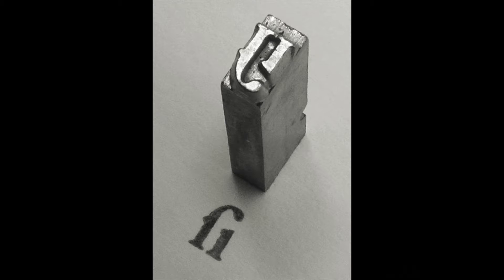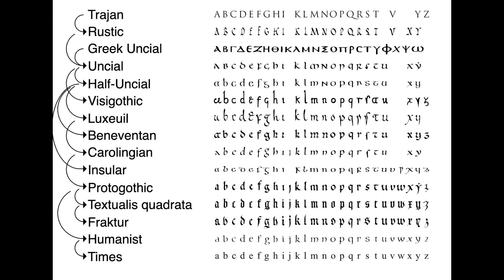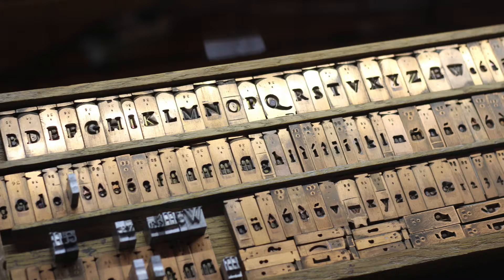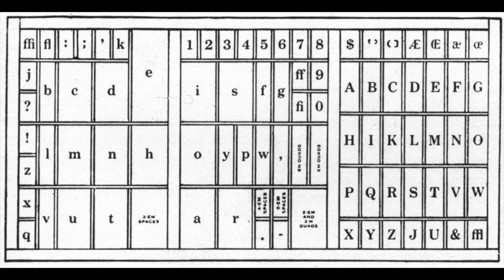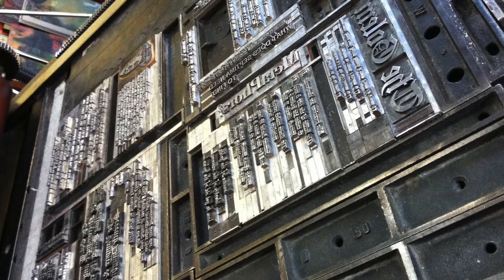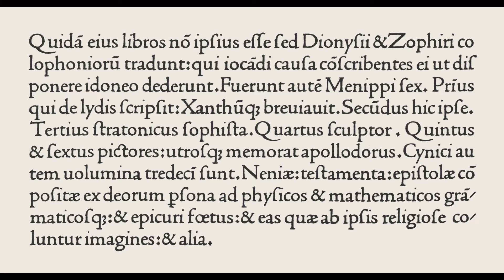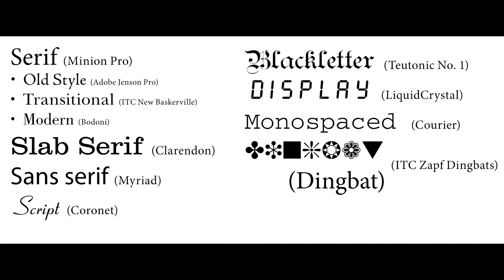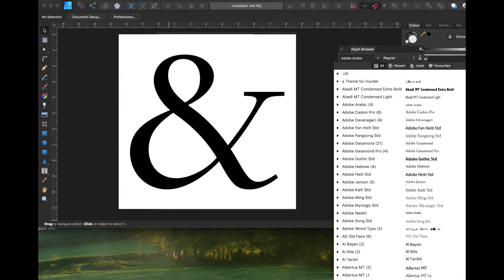Typography and Setting Type